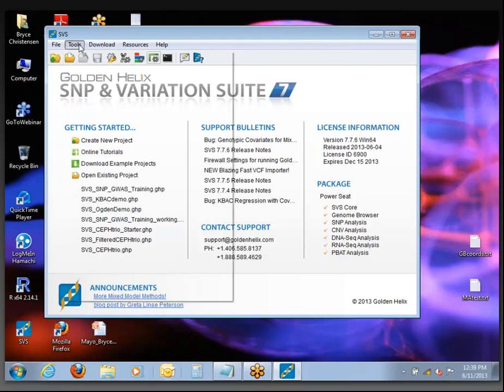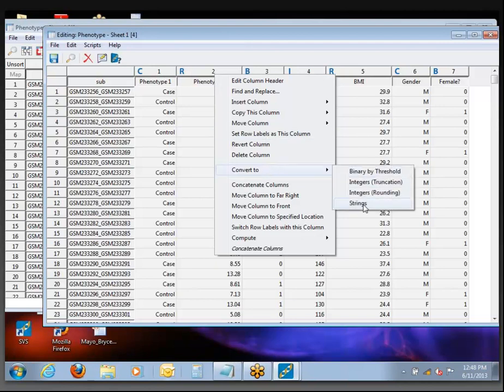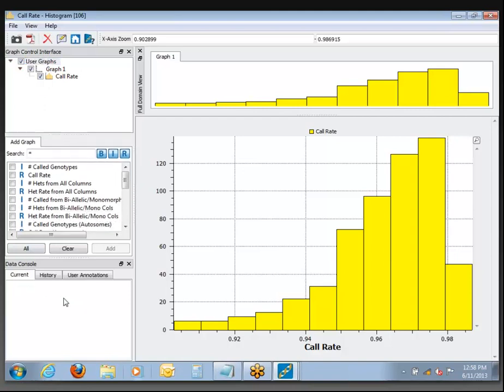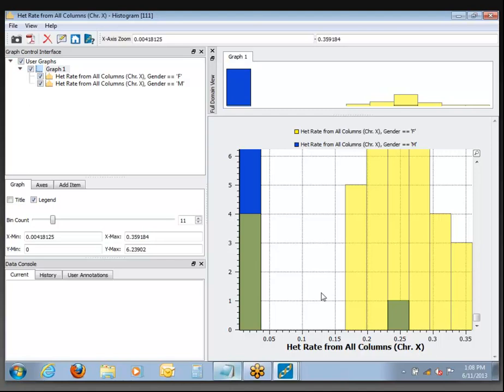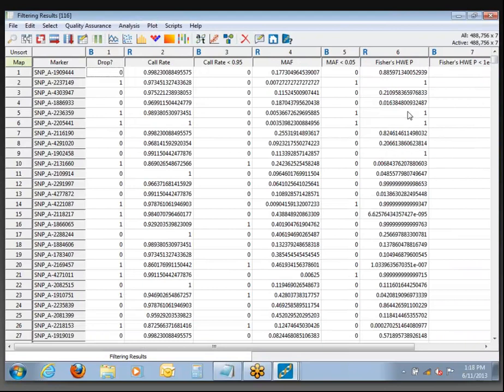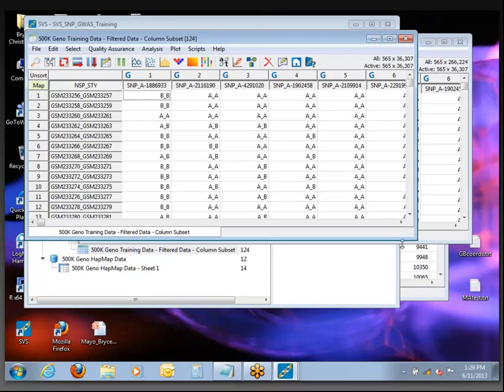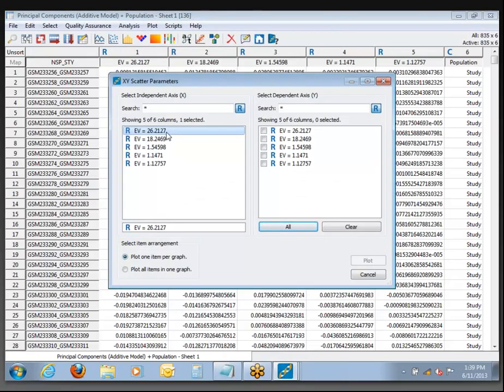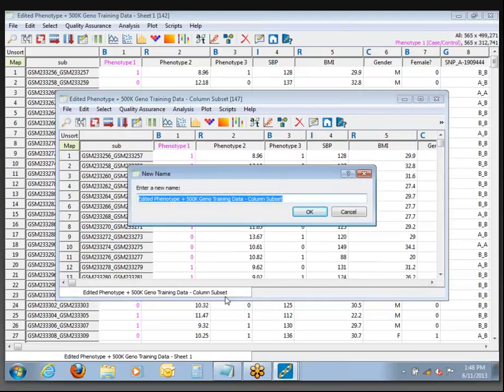Hands On with SNP & Variation Suite - GWAS Analysis (Part 1)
This recording is from a Hands On session using SVS for GWAS analysis at Mayo Clinic on June 11th.